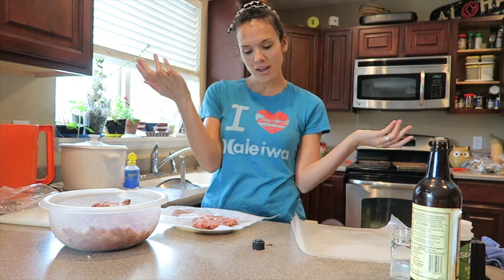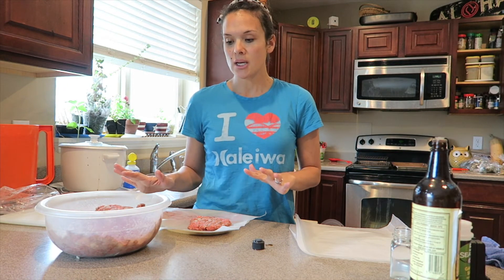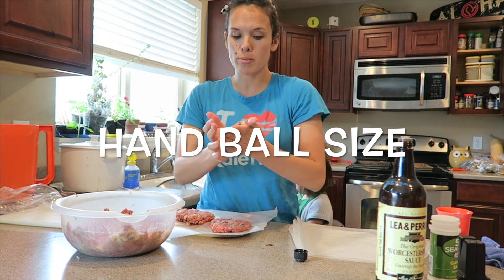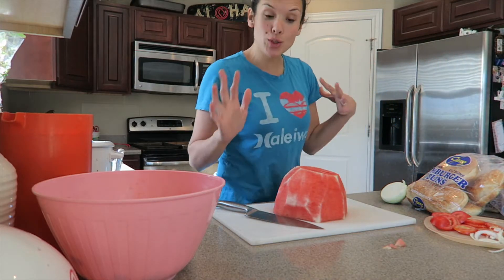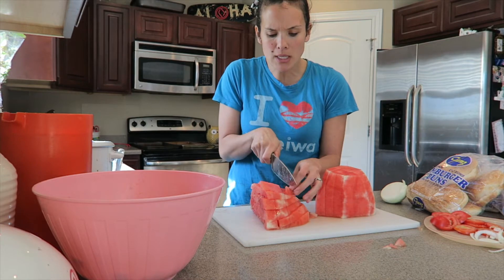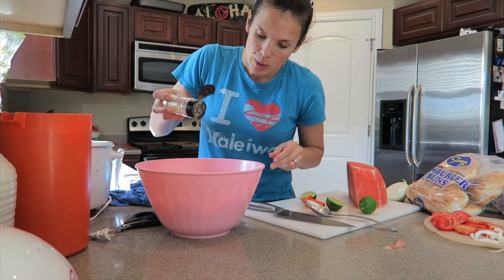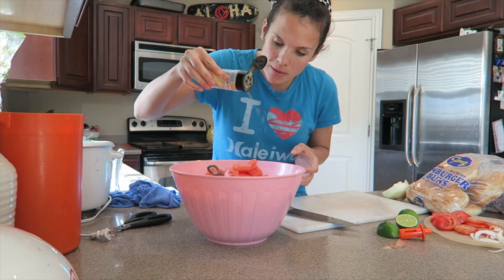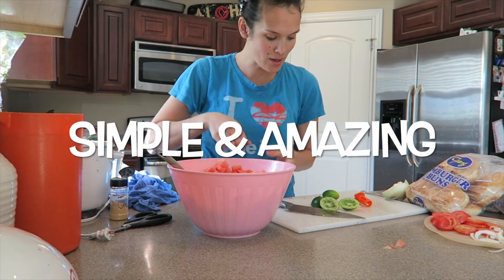HACKS FOR LAST MINUTE BBQ / Memorial Day Weekend Yumminess!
Summer is here, here are some hacks for last minute bbq's or just for EVERY BBQ! These food tricks will get you all smiles from all your friends & family!

The Ohana Adventure
520 North Main St. STE #439

Rach & Jase & Ohana

MAIL TO:

Ohana Adventure
250 N Redcliffs Dr,
4B #366